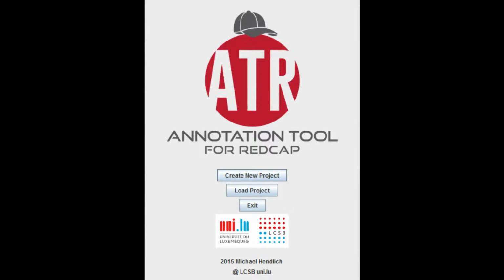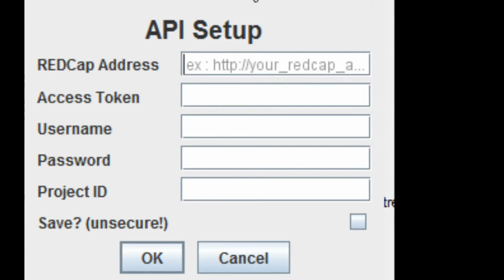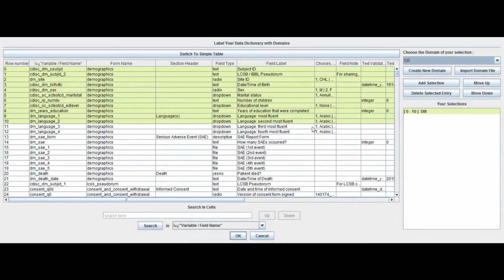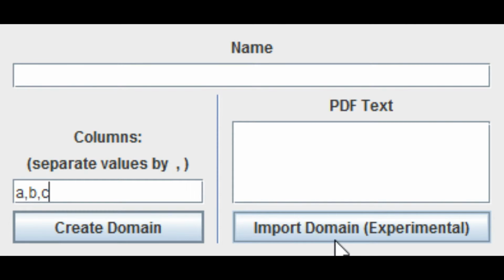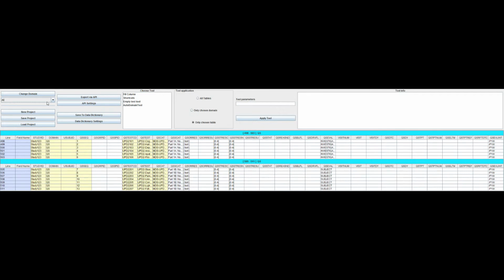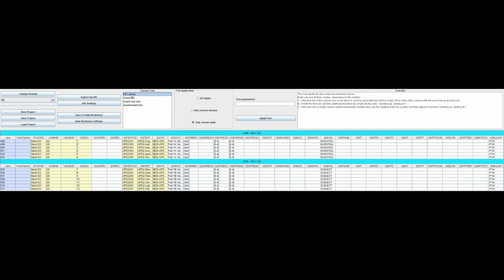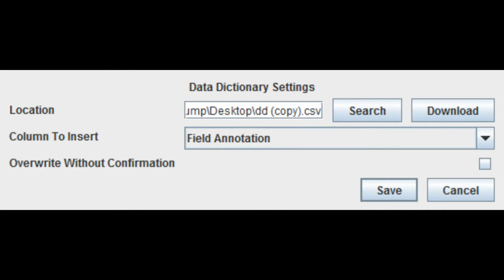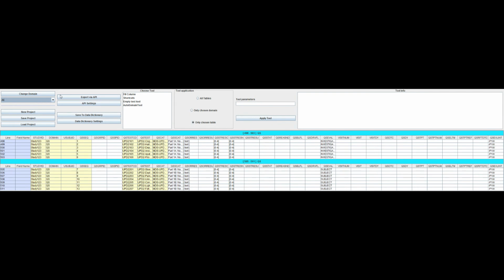ATR Video Guide